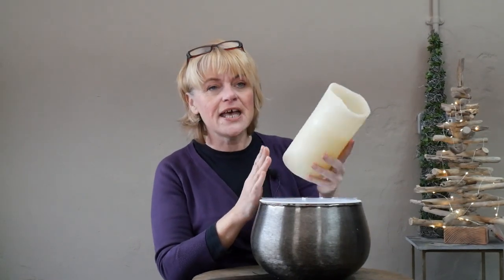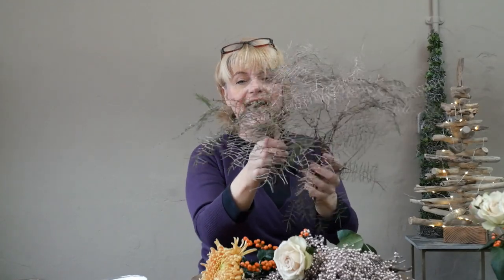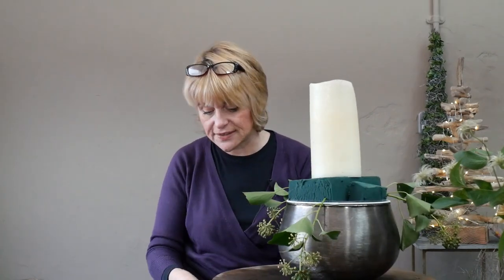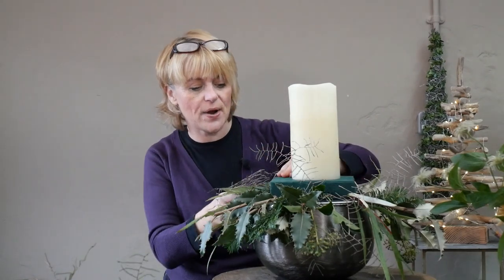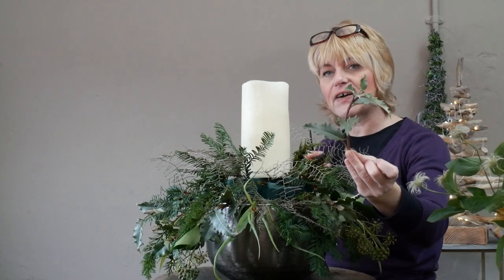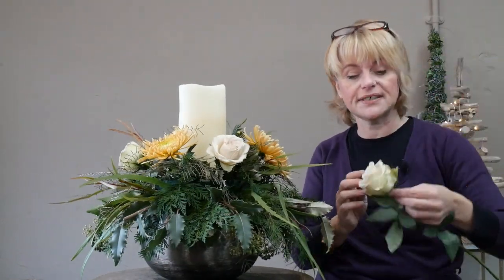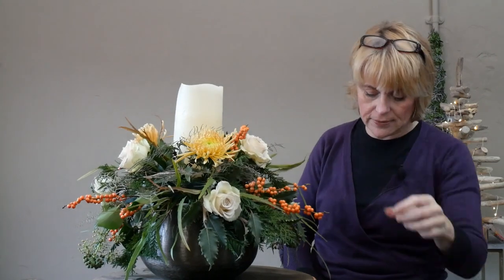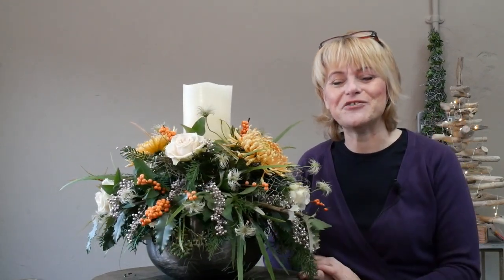How to make a Round Posy Candle Arrangement for Christmas -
There are lots of different names for this type of design, whether you call it a table arrangement, all round design, posy arrangement or circular design, the construction is the same.  It can be made in a flat container or a raised pot, like the one in the video.

This arrangement follows patterns and structure to make a formal design using quantities of 3's to form the basic shape. With the addition of a candle, this style can be used for dinner parties, wedding table centres or for the centre of a coffee table.

If you are new to arranging, take a few minutes to view my Back to Basics series which will explain how to create a very all round arrangement using a minimal amount of flowers.

Container
Ceramic flower pot
Floral foam

Fresh Flowers
Apricot Bloom Chrysathemeums
'Hypnose' Rose
Ilex berry
Clematis 'Amazing Kibo'
Pepper berry

Olearia - New Zealand/False Holly
Grevillea
Conifer
Western Hemlock - Tsuga pine
Coral Fern
Common Ivy